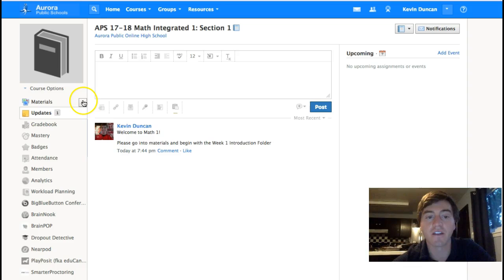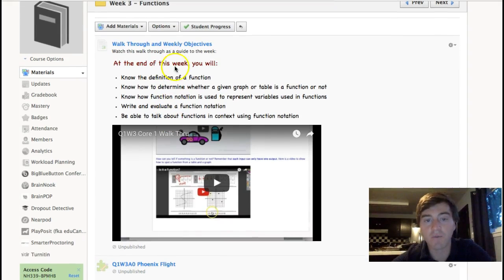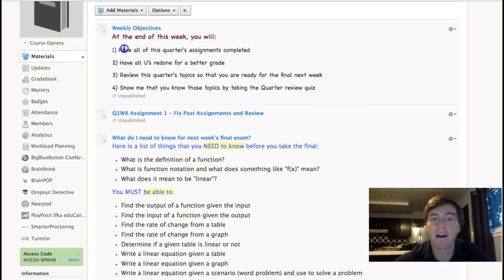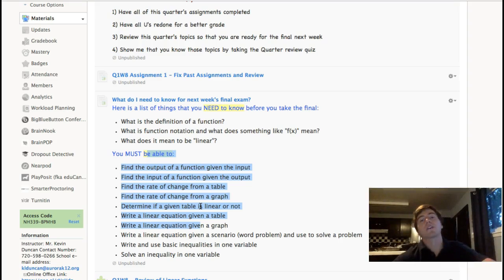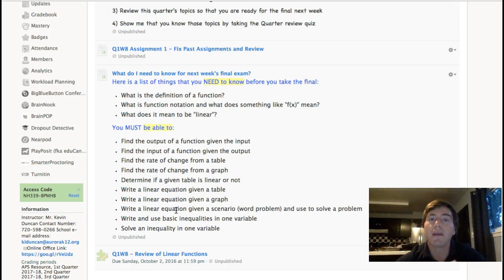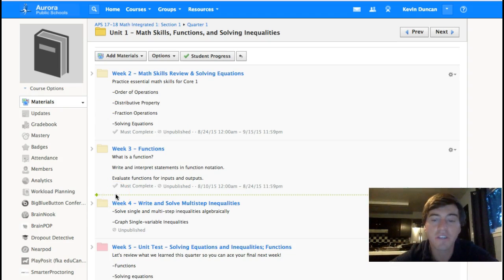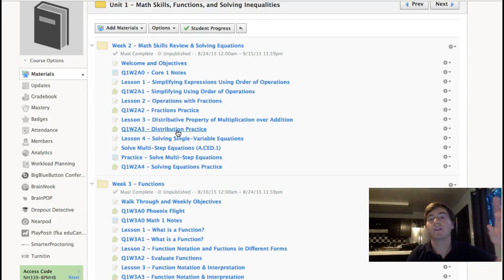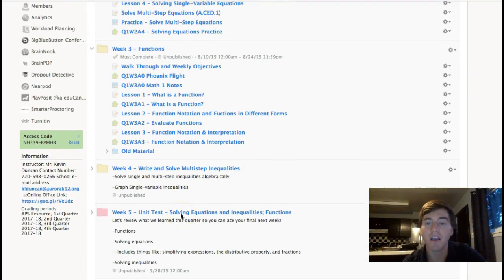Math 1 Course Introduction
What will Math 1 be like?